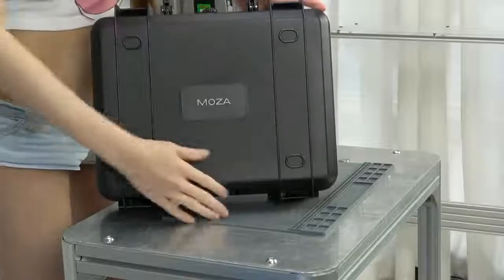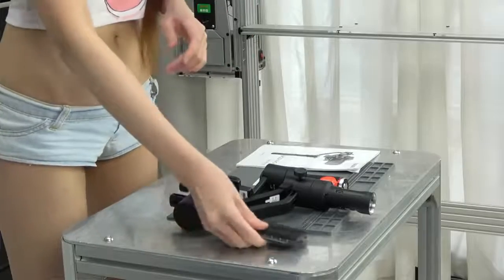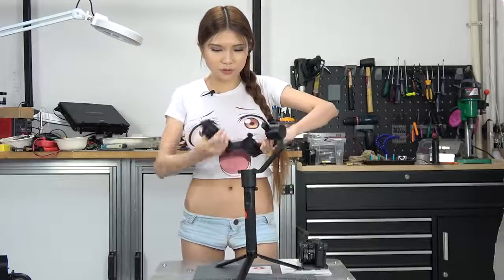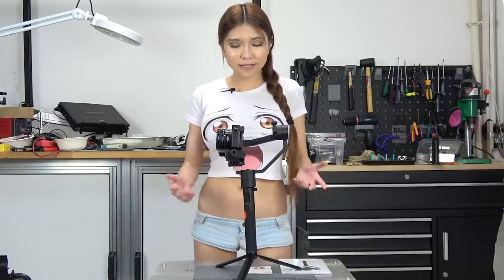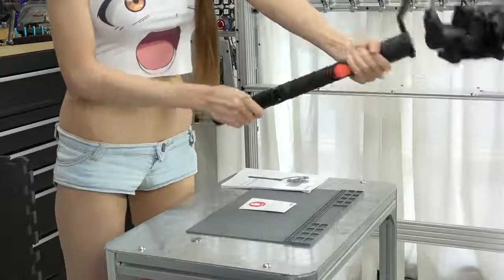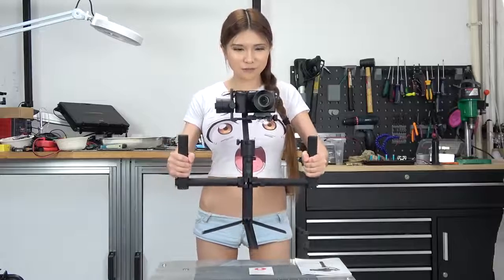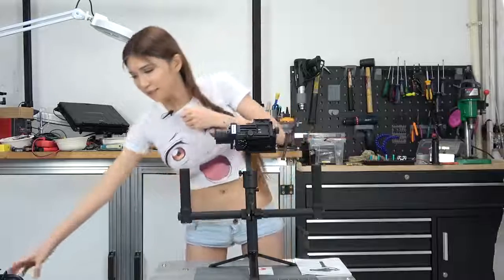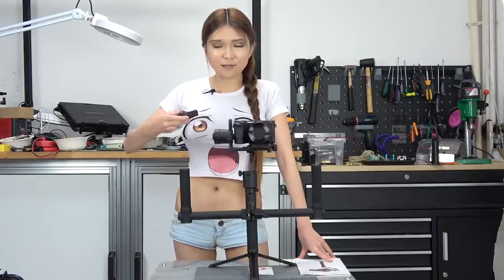Test of the Moza AirCross Gimbal on Street Food Best Demo Review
I review and test the Moza AirCross Gimbal on a food street in Baishizhou- one of Shenzhen's urban villages.